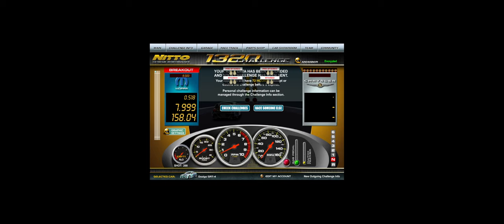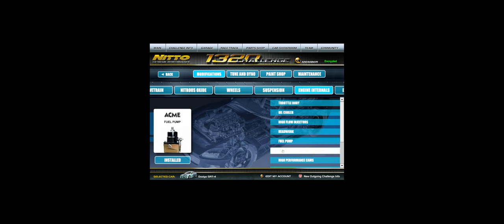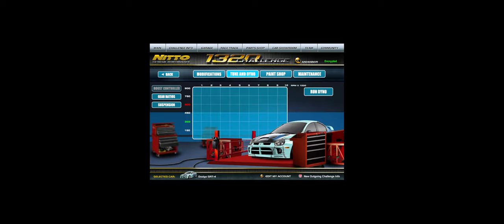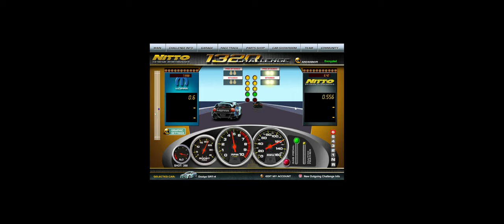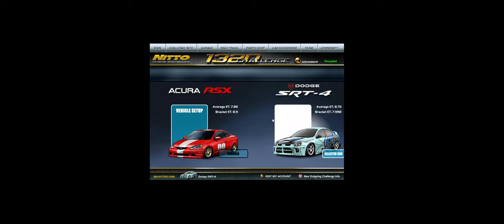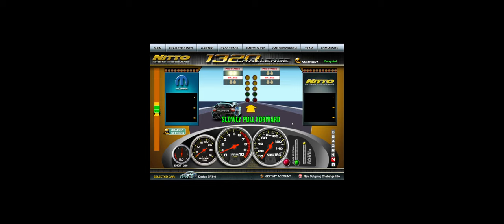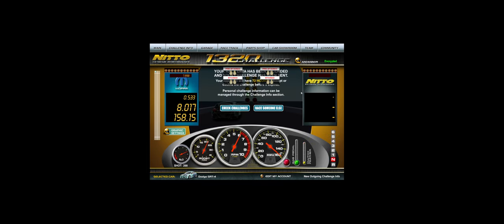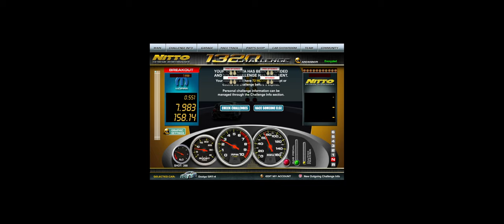1320Challenge Setups - Dodge Neon SRT4 H2H 7.983